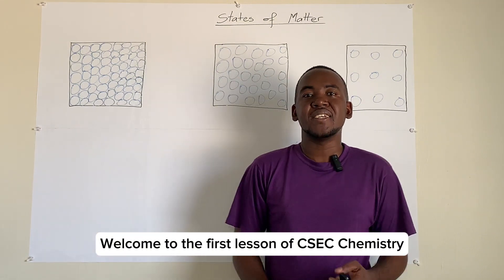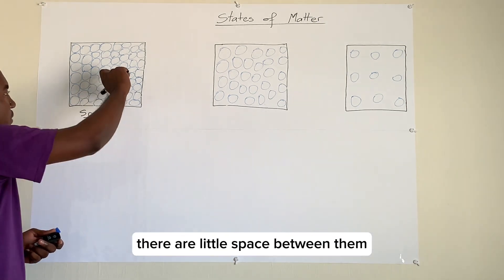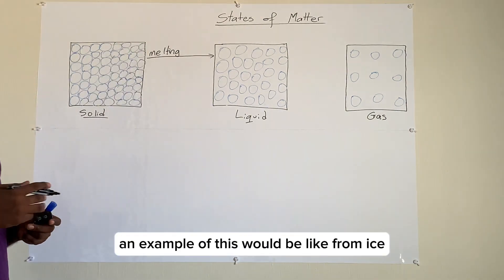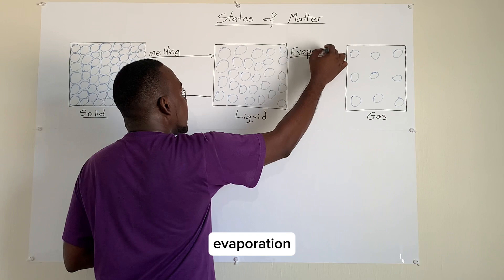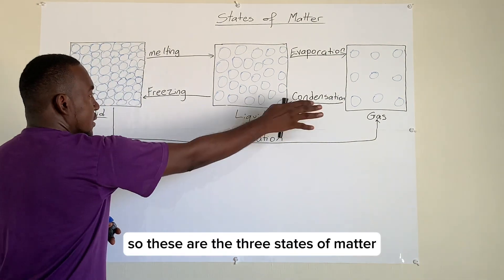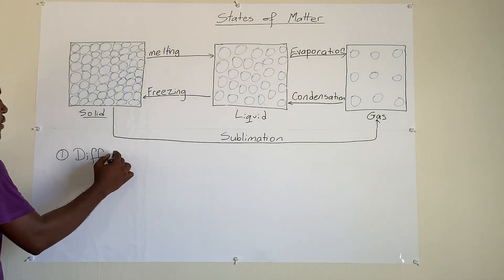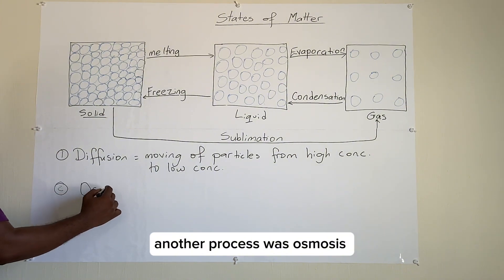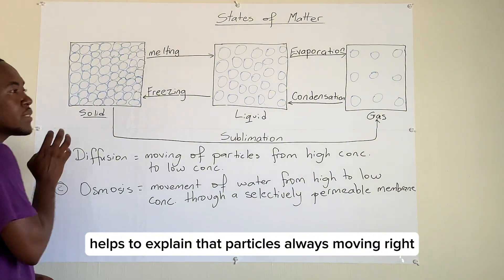CSEC Chemistry lesson- States of Matter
There are three (3) main states of matter: solids, liquids and gases.
The process by which a solid changes to a liquid is called melting.
The process by which a liquid changes to a solid is called freezing.
The process by which a liquid changes to a gas is called evaporation.
The process by which a gas changes to a liquid is called condensation.
The process by which a solid changes to a gas is called sublimation.
Diffusion is the movement of particles from a area of high concentration to an area of low concentration.
Osmosis is the movement of water particles from an area of high concentration to an area of low concentration through a permeable membrane.
Surface Tension is the creation of membrane on particles.
Cohesion is where similar particles attracts to each other.
Adhesion is where unlike particles attracts to each other.